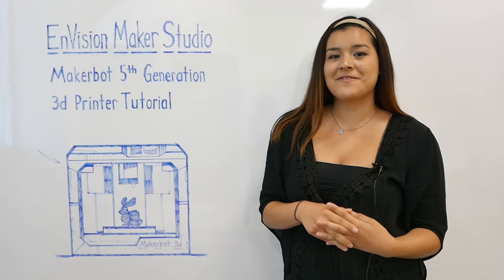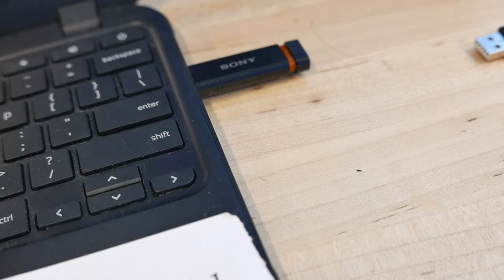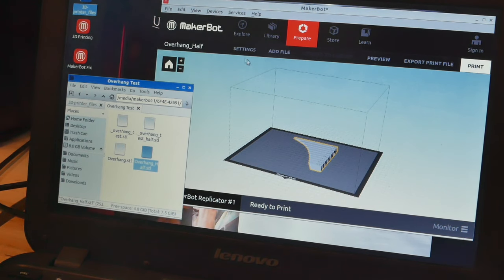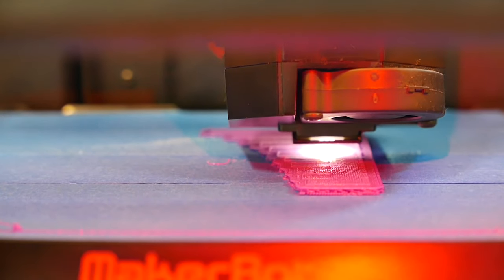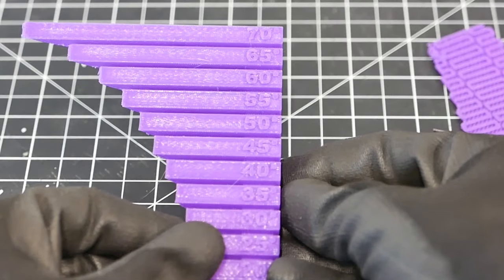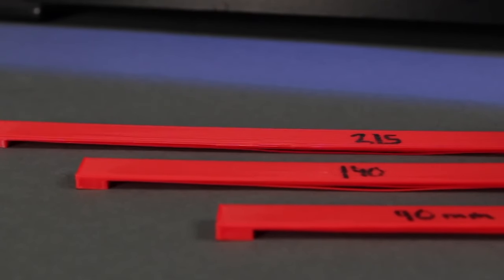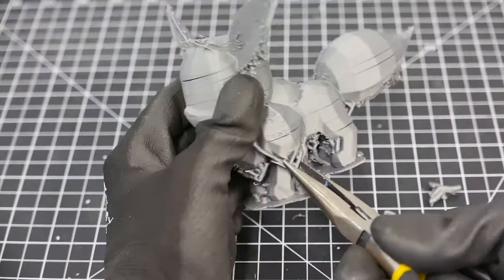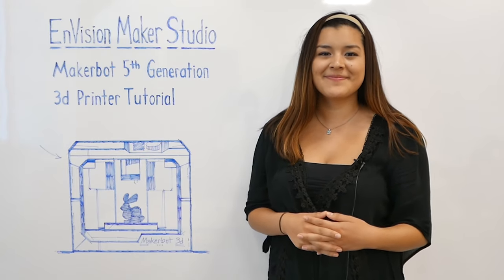The EnVision Arts & Engineering Maker Studio: MakerBot Tutorial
The MakerBots in the EnVision Maker Studio are 5th Generation Replicators. This video will provide you with the basics to get up and printing